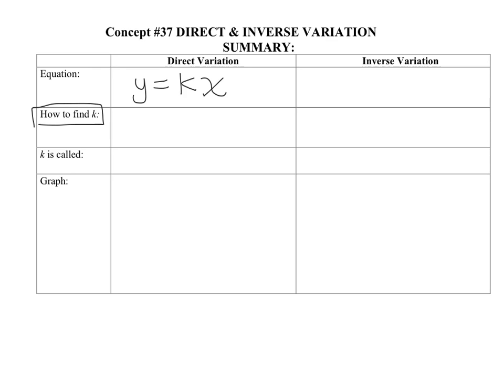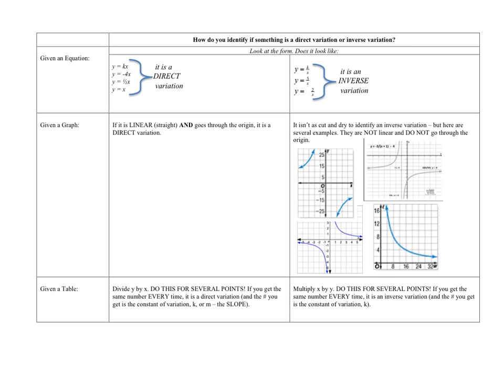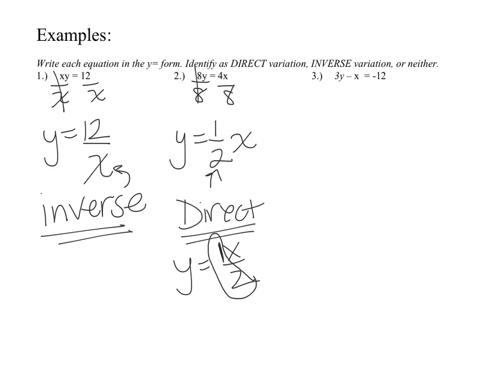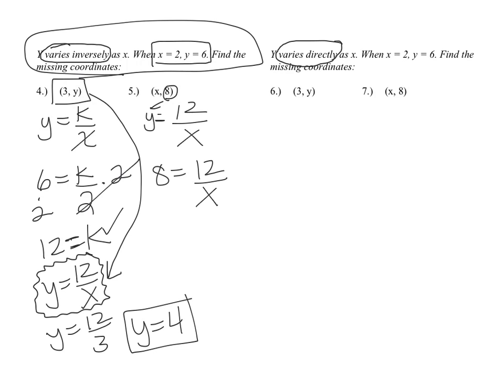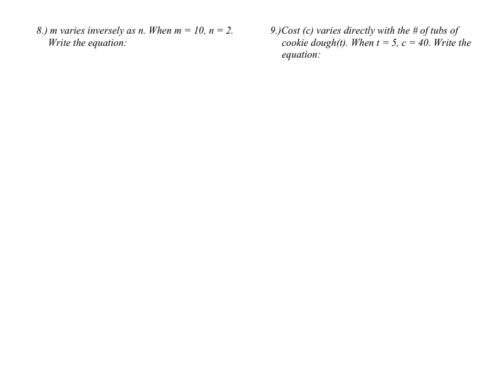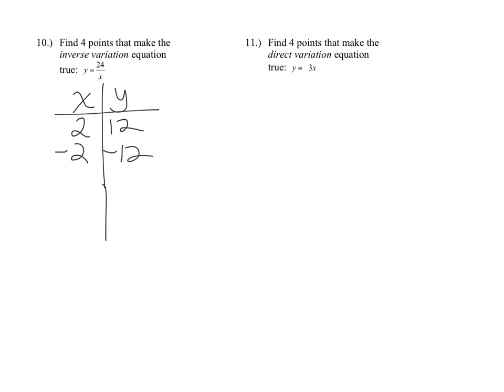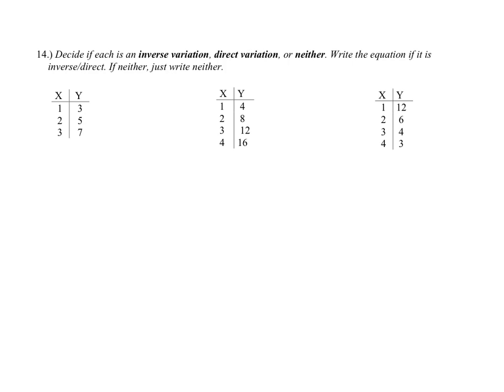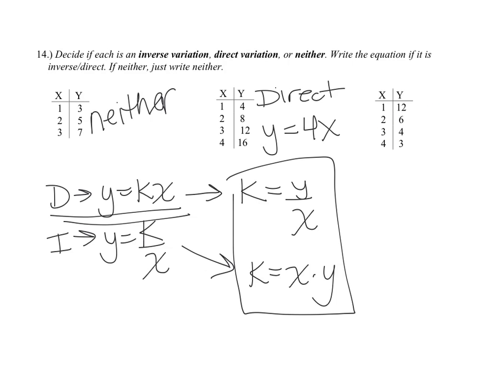DIRECT & INVERSE Summary